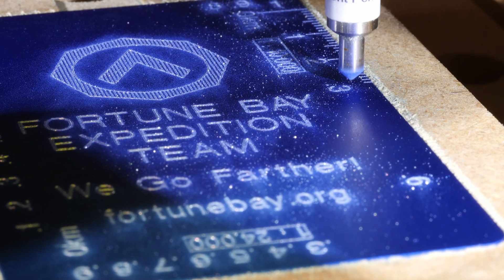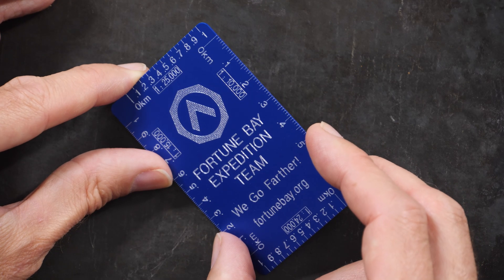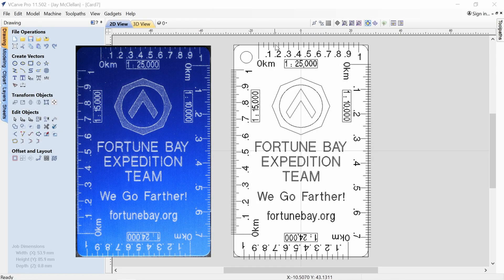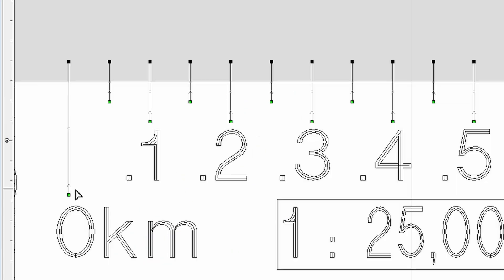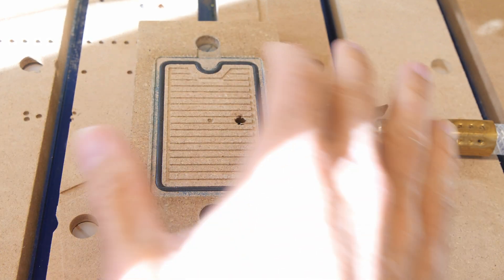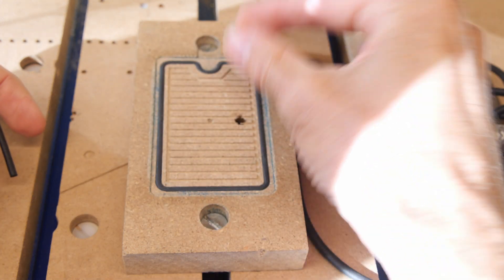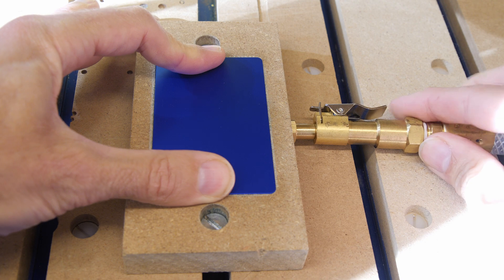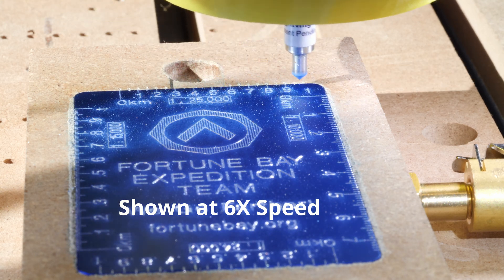Diamond Drag Engraving with a CNC Router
Watch how I use a diamond drag engraving bit to engrave anodized aluminum with my CNC router.
for more info including feeds and speeds, tools and supplies that I used, and a downloadable project file for VCarve Pro.

0:00 Intro
1:51 VCarve Pro
3:34 Vacuum Fixture
6:08 Running the CNC
6:38 Outro